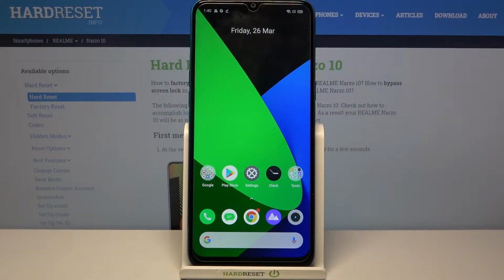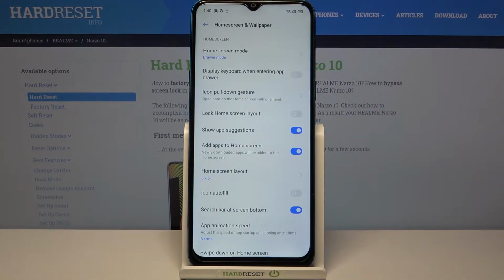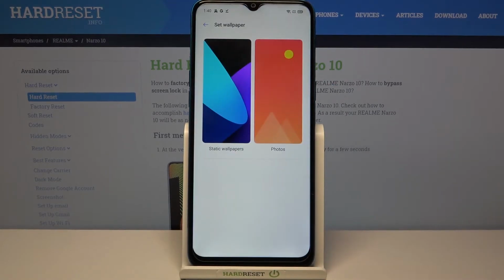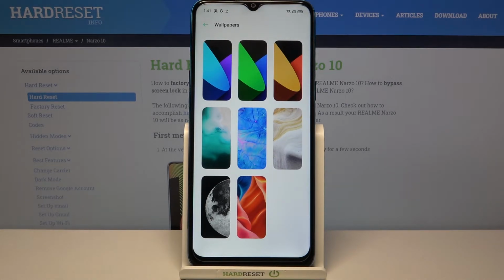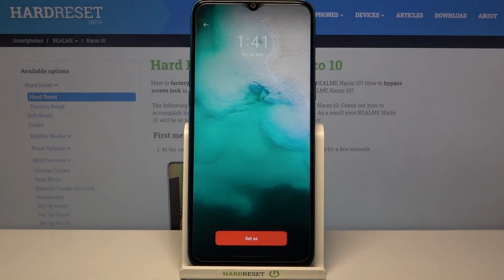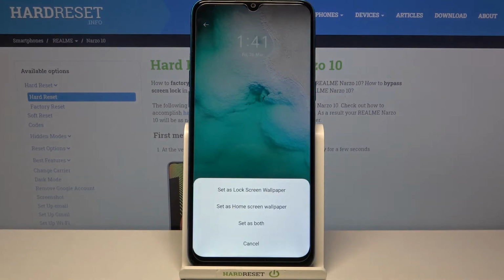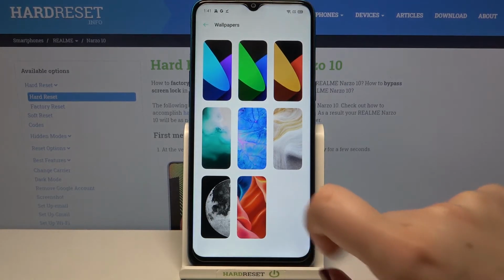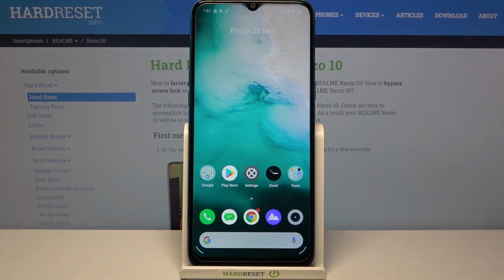Set Up New Wallpaper and Change Screen Style - REALME Narzo 10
Hey there! We're in a hurry to help you change your device's style after activating the new Wallpaper on it. From now on, you'll become competent in adjusting your REALME Narzo 10 Screen Design successfully. Good luck!

How to Set Up Wallpaper in REALME Narzo 10? How to Change Wallpaper in REALME Narzo 10? How to find Wallpaper Gallery in REALME Narzo 10? How to refresh Display in REALME Narzo 10? How to change Lock Screen in REALME Narzo 10? How to change Home Screen Wallpaper in REALME Narzo 10?